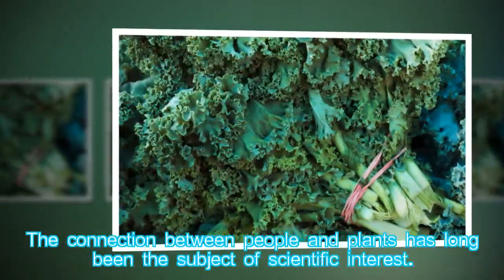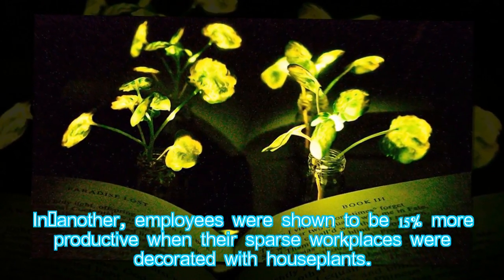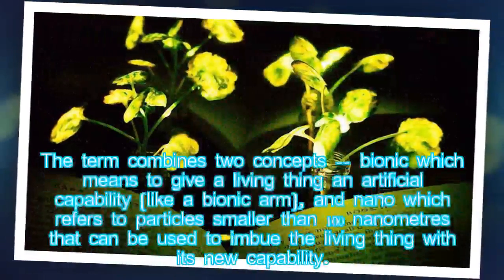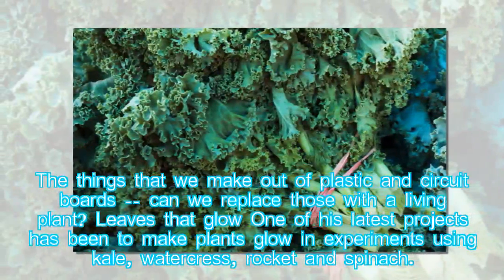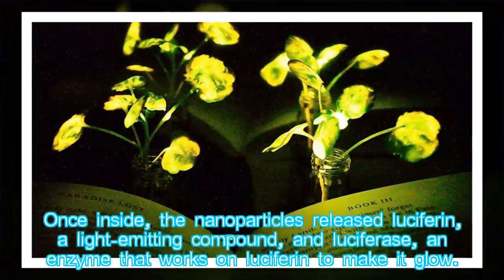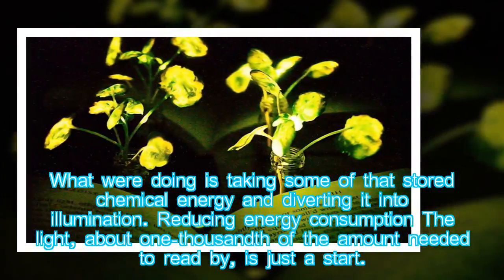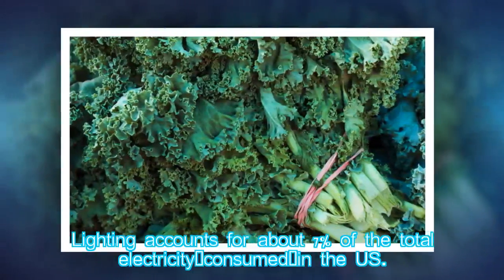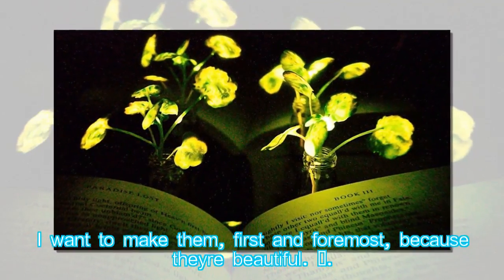Could glowing plants replace light bulbs?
Hot News: The connection between people and plants has long been the subject of scientific interest. Recent studies have found positive effects.
A study conducted in Youngstown, Ohio, for example, discovered that greener areas of the city experienced less crime. In another, employees were shown to be 15% more productive when their sparse workplaces were decorated with houseplants.